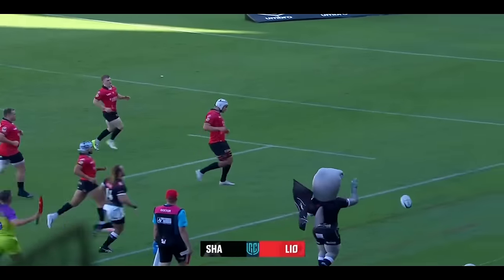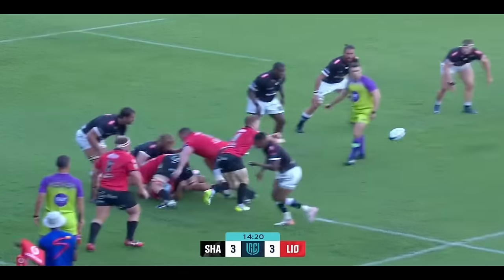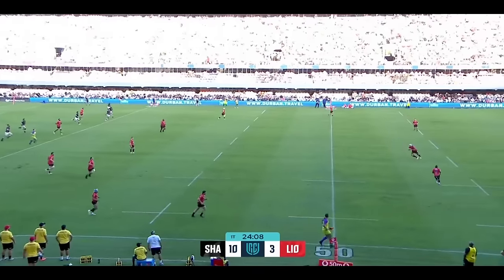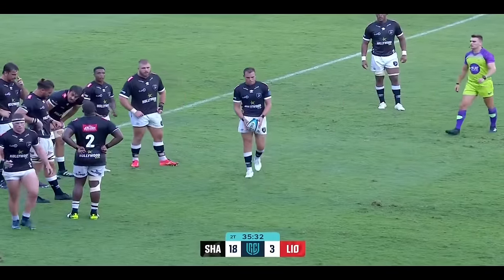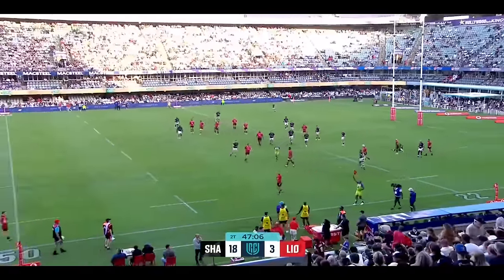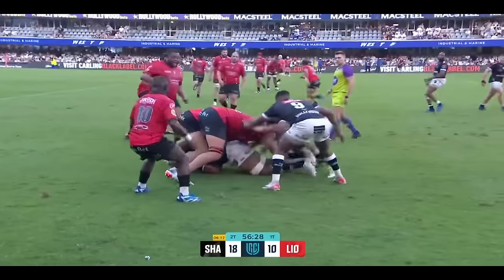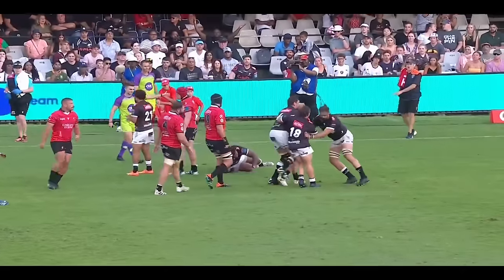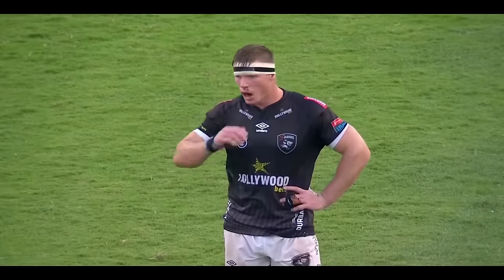HOLLYWOODBETS SHARKS vs EMIRATES LIONS | FULL MATCH | Round 9 | URC 2023/24